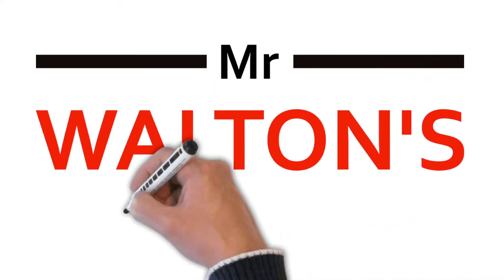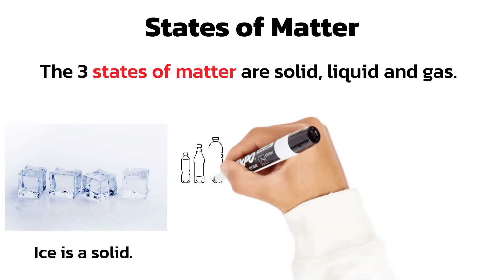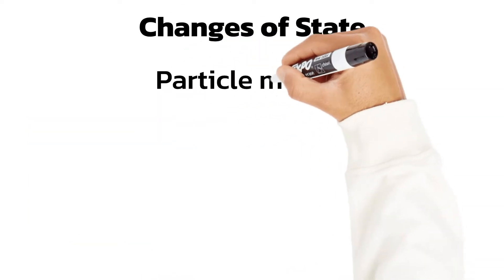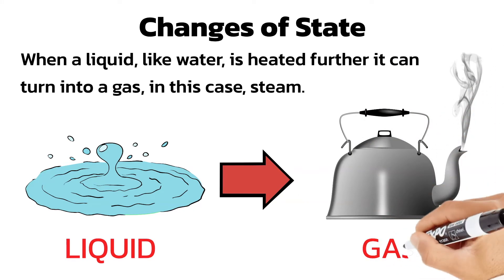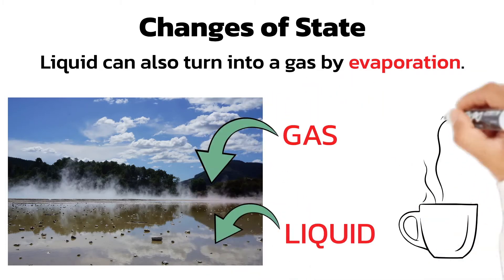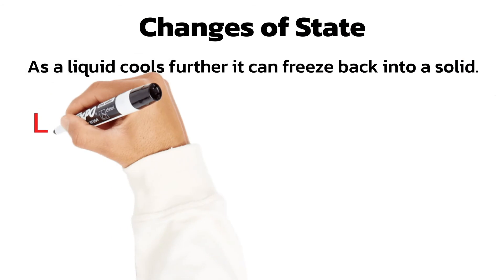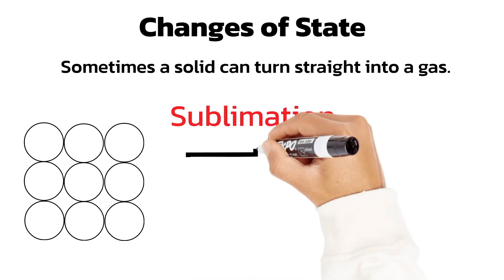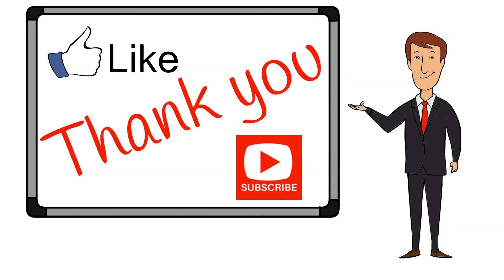Changes of state from the Particle Model of Matter topic of GCSE Science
Changes of state from the Particle Model of Matter topic of GCSE Science with Mr Walton’s GCSE Physics lessons

This lesson is from the Particle Model of Matter topic of GCSE Combined Science and GCSE Physics. In this lesson we will learn about the processes involved in changes of state including melting, boiling, evaporation, condensing, freezing and sublimation.

If you liked this video, click on this link to watch the lesson on States of Matter from the Particle Model of Matter topic for GCSE Science: